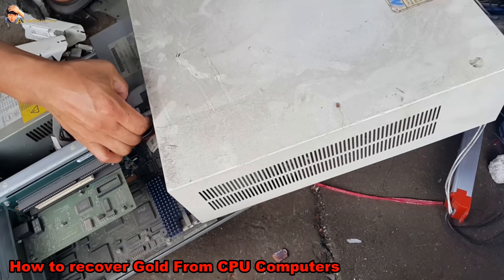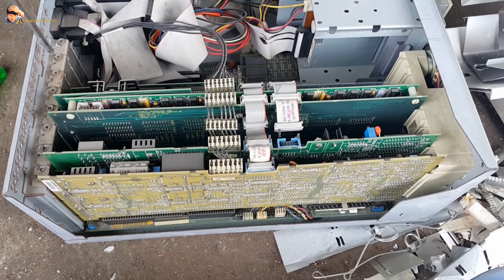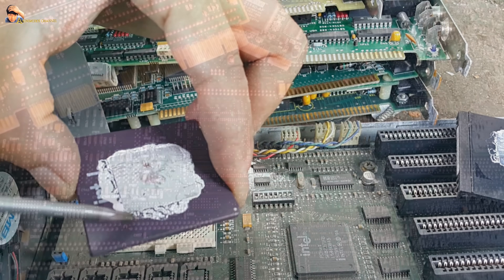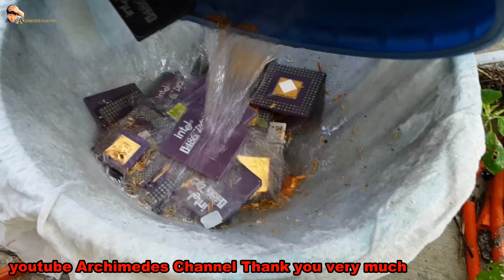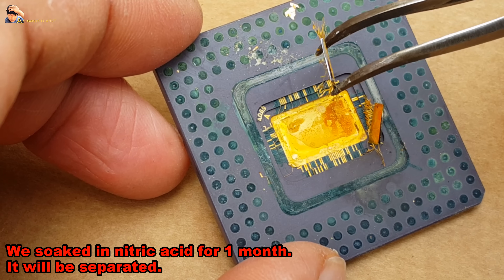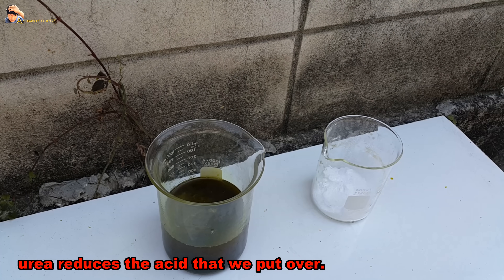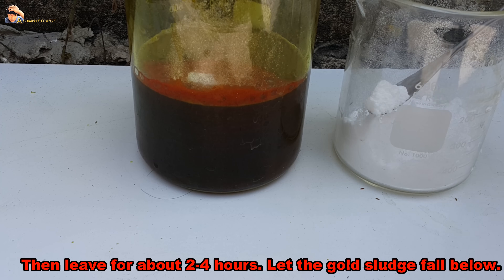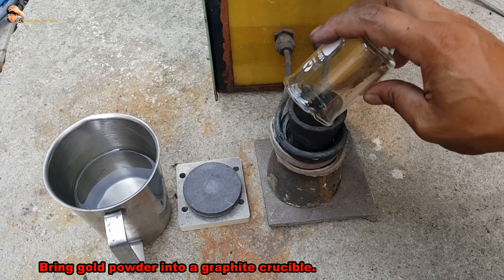How to recycle gold from cpu computer scrap. value of gold in cpu ceramic processors pins chip.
I believe knowledge is more expensive than gold or cash. Gold 99.15%  6.7g  250$. The cost of living is not the same.The rich may not be worth with time. An example of how to extend the process.
Value of gold in cpu chip. How to remove gold from cpu ceramic pin recycle processors Computer Scrap chips. how to recycle processors for gold.
Teaching How to gold extraction process Recovery Refining How to recover and refine computer scrap with acid .Gold Refinery Refining Gold Recycle Gold extraction value of gold in cpu computer scrap circuits board.